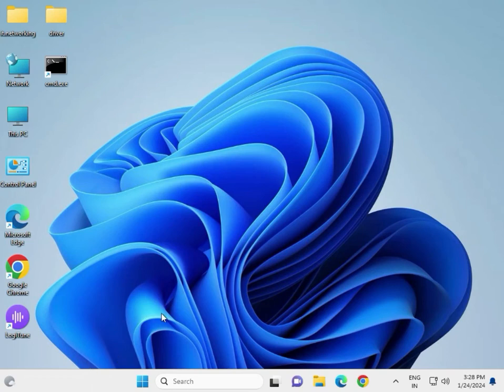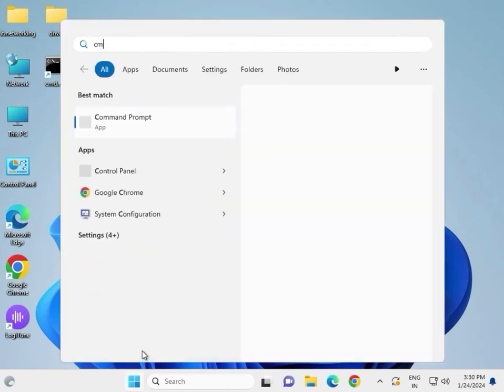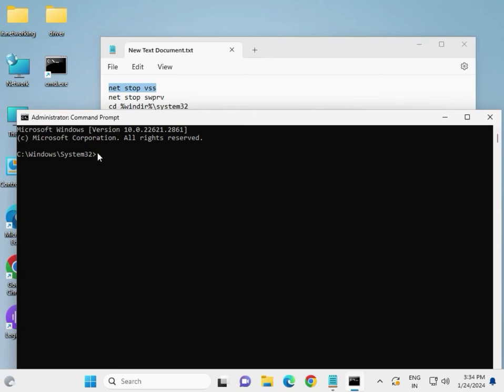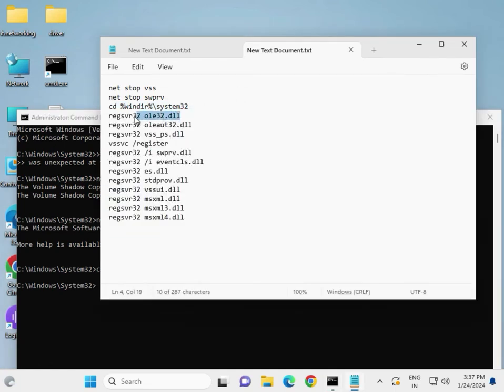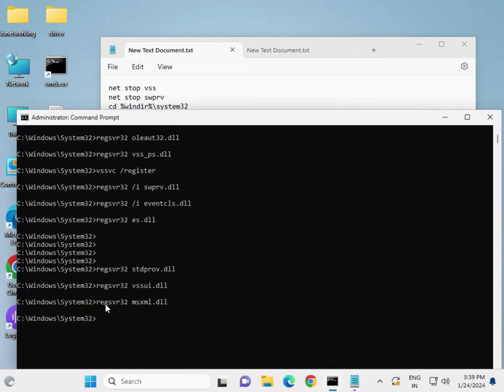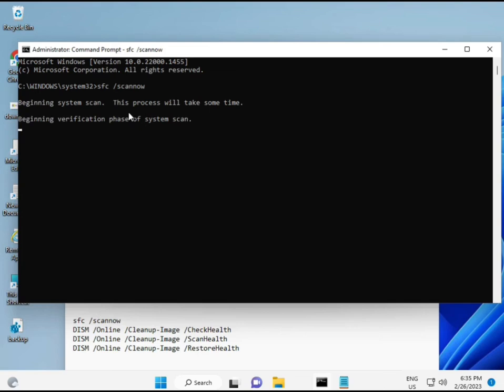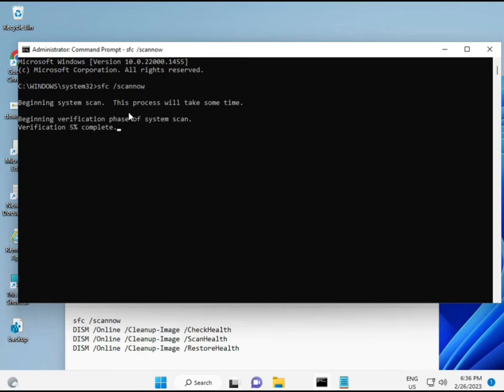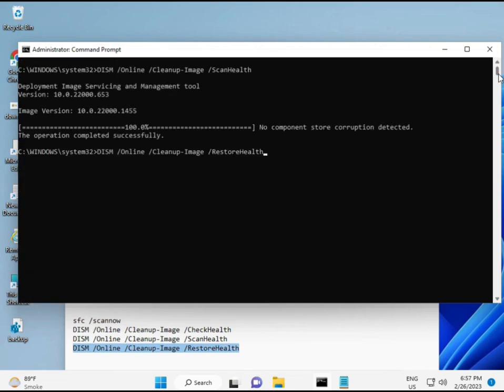How to Resolve System Restore Error 0x80042414 on Windows 10/11 | Quick & Easy Solutions